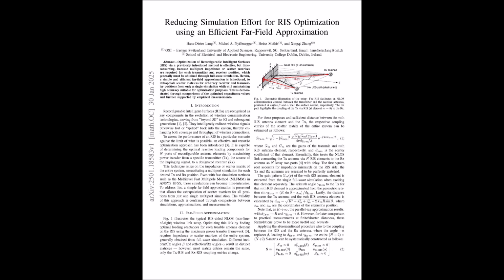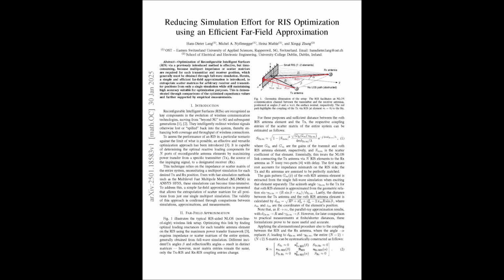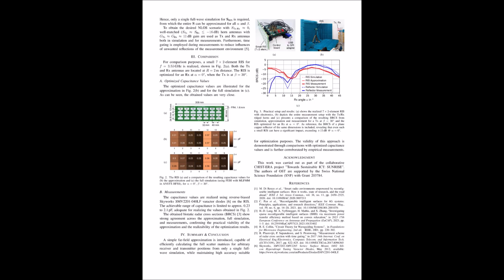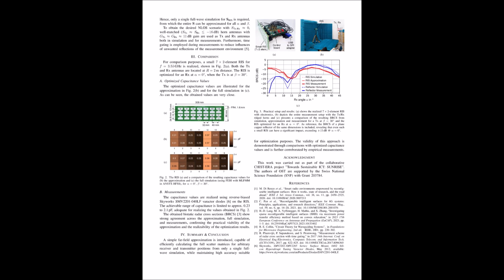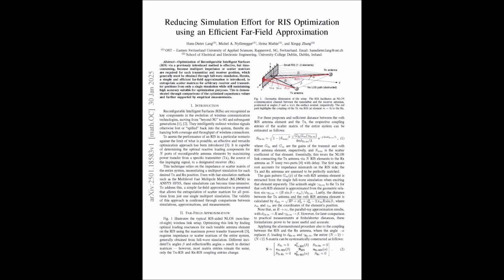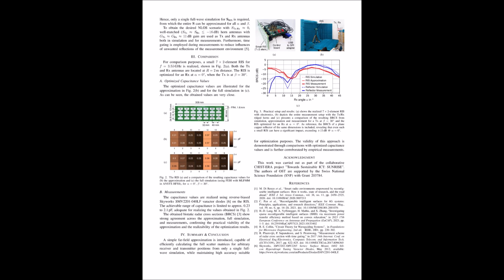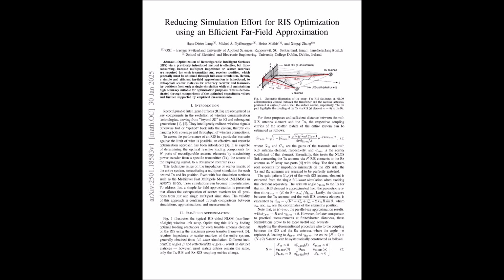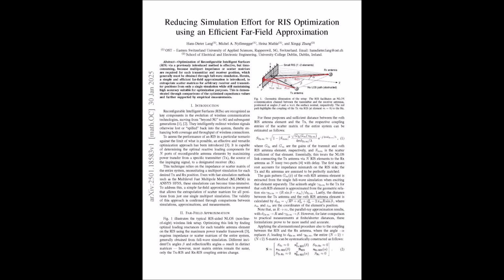Reducing Simulation Effort for RIS Optimization using an Efficient Far Field Approximation 2501 1858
Subjects: Optimization and Control (math.OC); Systems and Control (eess.SY)

This research paper presents a far-field approximation method to significantly reduce the computation time required for optimizing Reconfigurable Intelligent Surfaces (RIS). The method extrapolates necessary scatter matrices from a single full-wave simulation, instead of many, maintaining accuracy. This is validated through simulations and empirical measurements using a small RIS prototype. The optimized capacitance values from the approximation closely match full simulations and real-world results, demonstrating the method's effectiveness for optimizing RIS performance in wireless communication systems. The improved efficiency allows for faster optimization of RIS parameters for enhanced wireless coverage and throughput. The study uses a 7x2 element RIS at 3.55 GHz for testing.

Briefing Document: Efficient Far-Field Approximation for RIS Optimization

1. Introduction & Background

    Reconfigurable Intelligent Surfaces (RIS): The paper focuses on RIS technology, recognizing their importance in the evolution of wireless communication ("moving from 'beyond 5G' to 6G and subsequent generations"). RISs are described as key components for intelligently redirecting wireless signals to enhance coverage and throughput.
    Quote: "Reconfigurable Intelligent Surfaces (RISs) are recognized as key components in the evolution of wireless communication technologies, moving from ”beyond 5G” to 6G and subsequent generations..."
    Optimization Challenge: Optimizing an RIS involves finding the optimal reactive loading components for its antenna elements to maximize power transfer between a transmitter (Tx) and a receiver (Rx). This is typically done via a maximum power transfer framework.
    Quote: "It is capable of determining the optimal reactive loading components for N ports of reconfigurable antenna elements by maximizing power transfer from a specific transmitter (Tx)... to a designated receiver (Rx)."
    Computational Bottleneck: The traditional optimization process requires full-wave simulations to calculate impedance or scattering matrices for every Tx and Rx position. This becomes very time-consuming, even with fast simulation methods.
    Quote: "This technique relies on the impedance or scatter matrix of the entire system, necessitating a multiport simulation for each desired Tx and Rx position. Even with fast simulation methods... these simulations can become time-intensive."

    Role: One of the primary authors of the paper, involved in the research and development of the far-field approximation method and RIS optimization.
    Research Team at OST – Eastern Switzerland University of Applied Sciences: The collective group of researchers that were responsible for designing, simulating, and testing the RIS system, including the far-field approximation.
    CHIST-ERA Project "Towards Sustainable ICT: SUNRISE": This collaborative project, of which the current research was a part of.
    Swiss National Science Foundation (SNF): The organization that provided funding support to the researchers at OST for this work.
    Skyworks: The company that manufactures the SMV2201-040LF varactor diodes used in the RIS implementation.
    Unidentified Researchers in References:Researchers contributing to publications such as [1], [2], [3], [4], [5], mentioned in the "References" section, but not explicitly named within the current paper. These references are the basis for the work, but are not directly involved in this specific research.